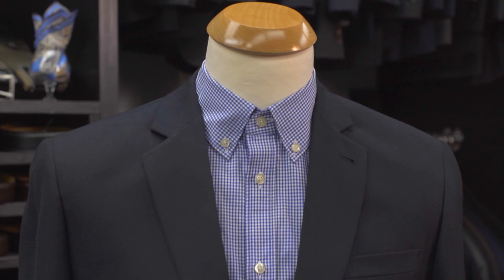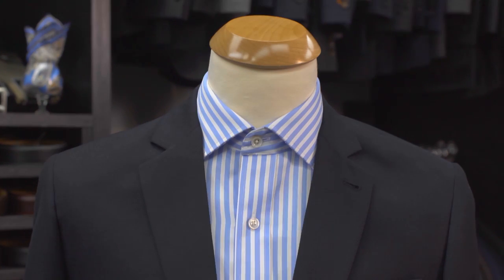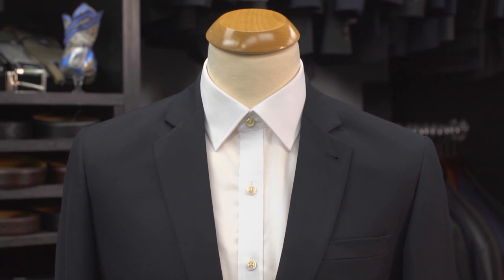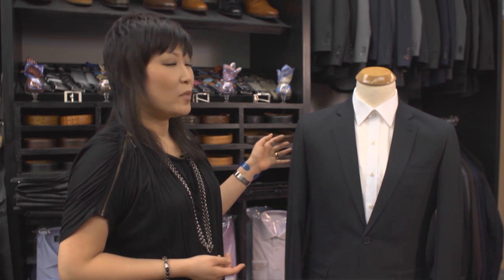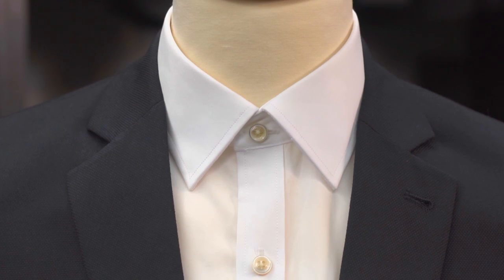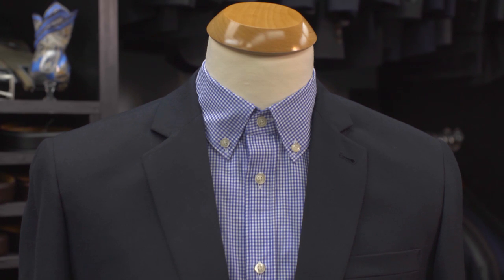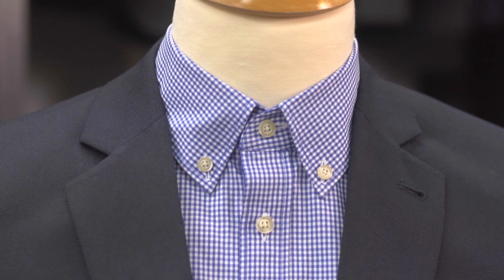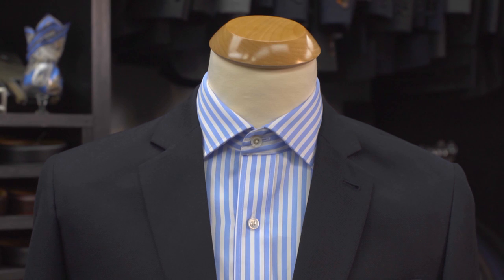What Are the Different Shirt Collars for Men? : Fashion & Style Tips for Men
Shirt collars come in more than a dozen different styles but there's no need to know all of them. Find out about the different shirt collars for men with help from a men's image advisor and style coach based in New York City in this free video clip.

Bio: Alice Kim is a men's image advisor and style coach based in New York City.

Series Description: Fashion and style for men is just as important as it is for women. Get fashion and style tips for men with help from a men's image advisor and style coach based in New York City in this free video series.